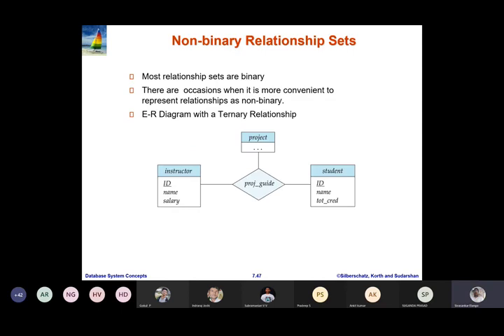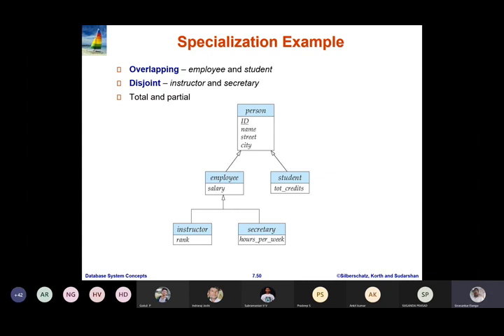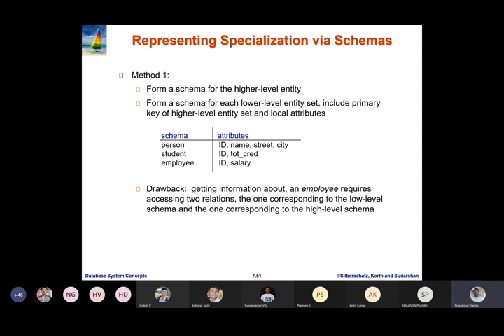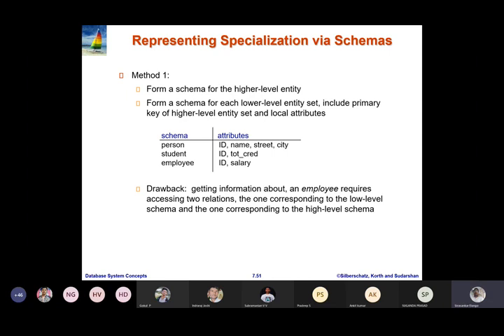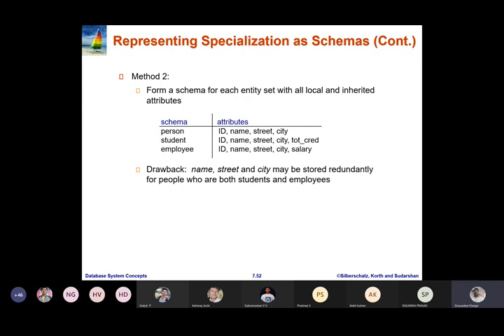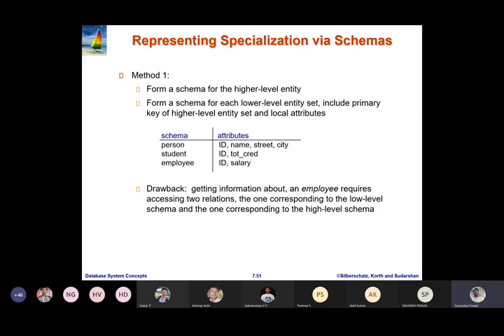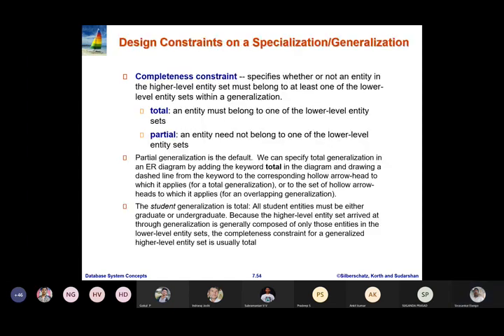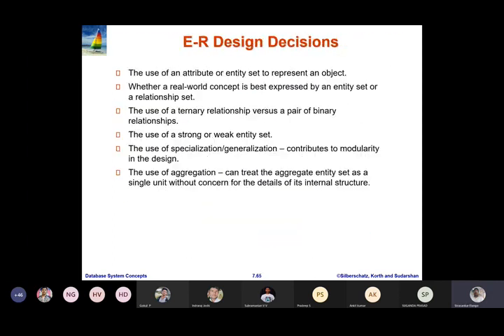11- 3 Advanced or Enhanced ER models( Lecture 11 - Enhanced ER Model )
11- 3 Advanced or Enhanced ER models( Lecture 11 - Enhanced ER Model )